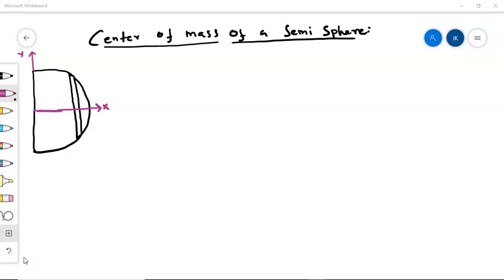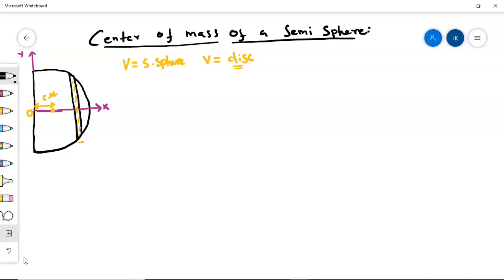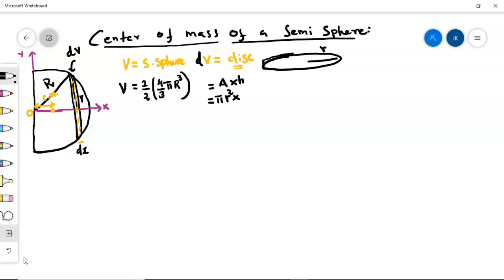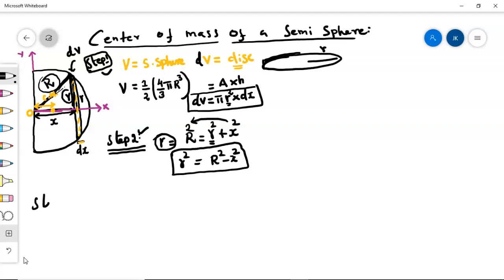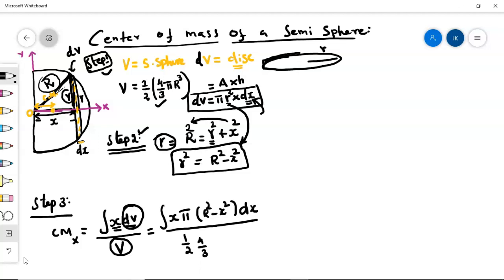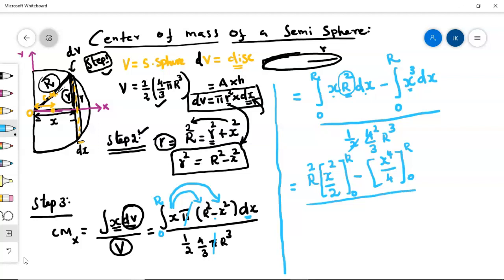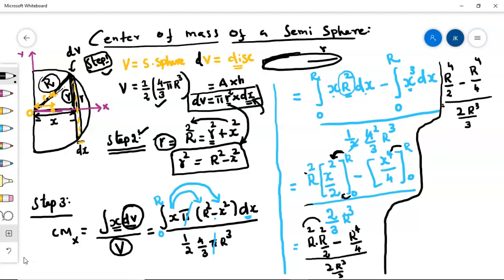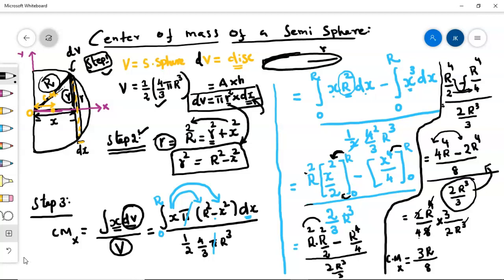How to find the center of mass of a semi sphere?